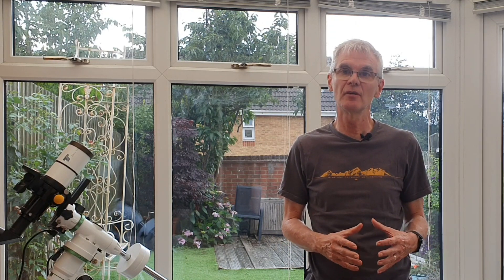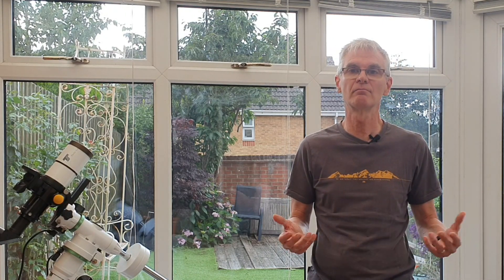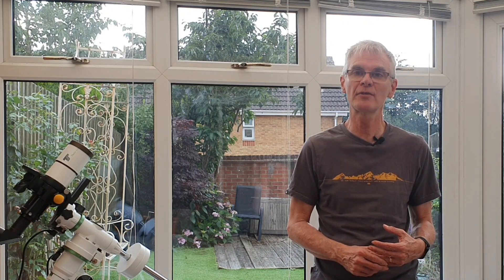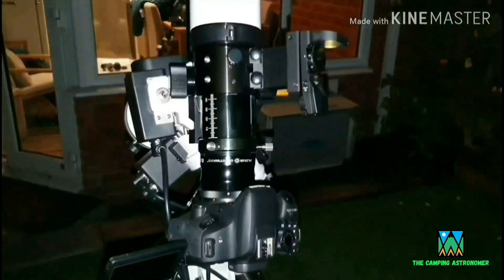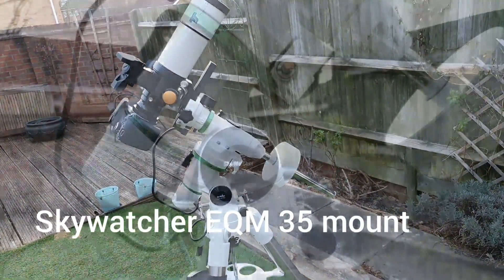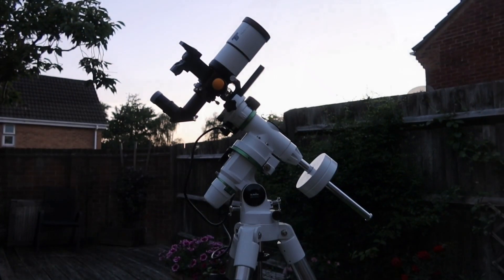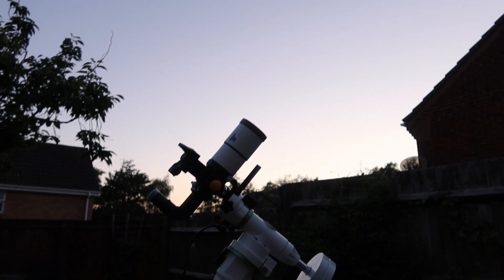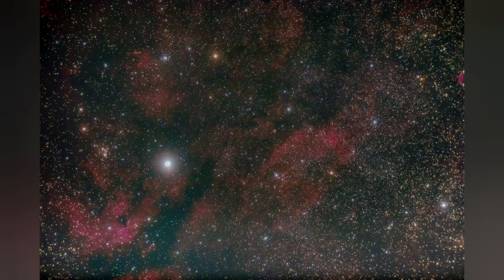Imaging the Crescent Nebula with a Skywatcher EQM 35 mount and TS Optics 60mm refractor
The Crescent Nebula sits in the constellation Cygnus, which is a treasure trove of delights for both visual astronomers and astrophotigraphers.
In this video I try to take an image if it using a small 60mm refractor and EQM 35 mount, with a dskr camera.